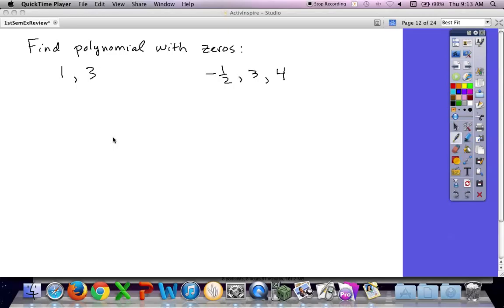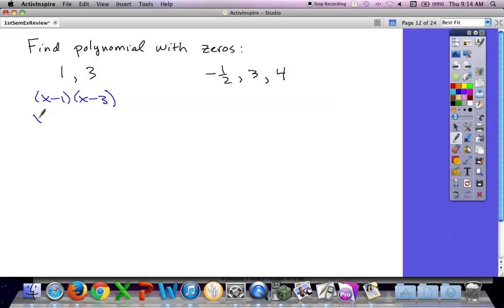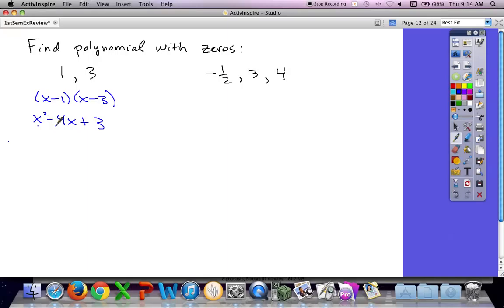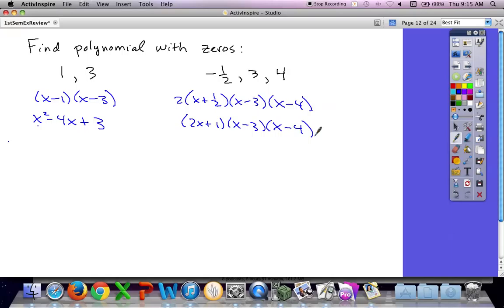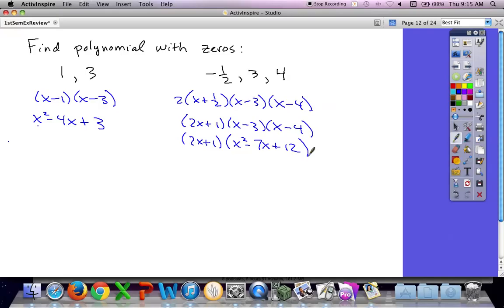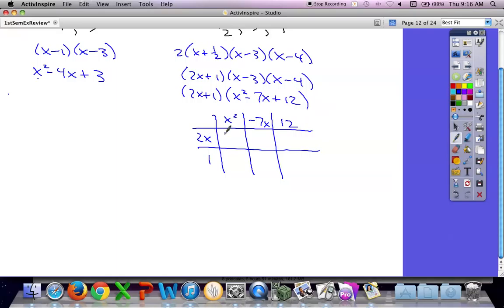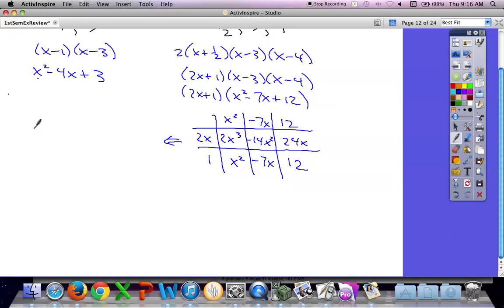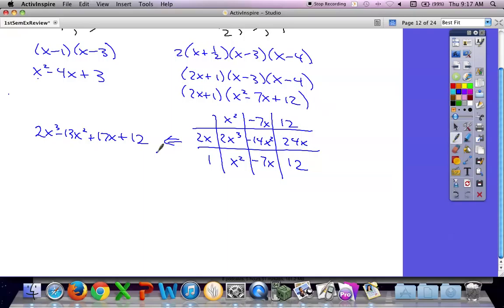Alg2T 1stSemRev 12